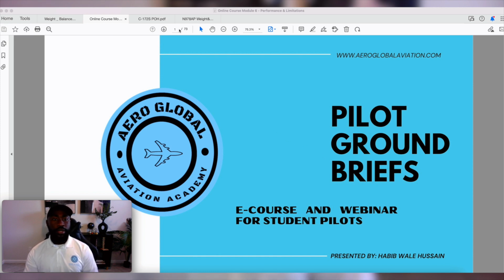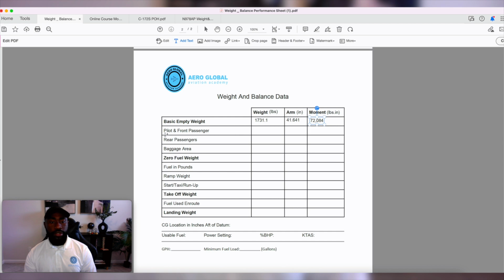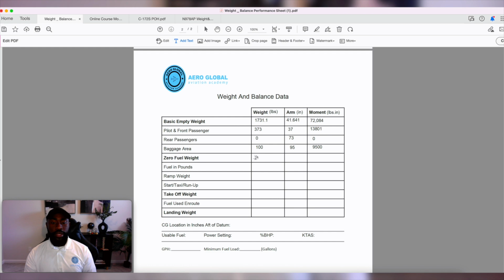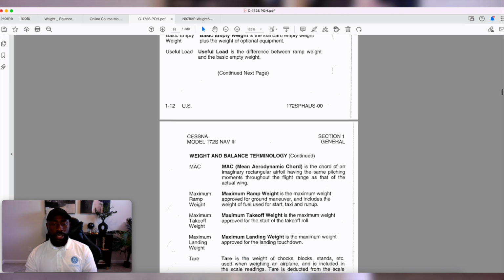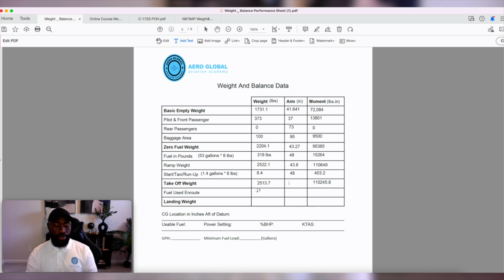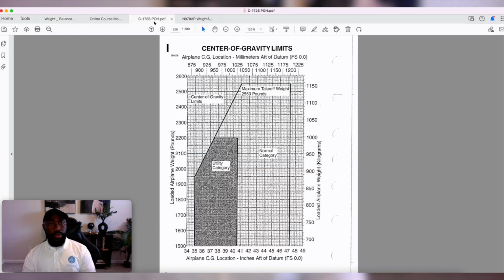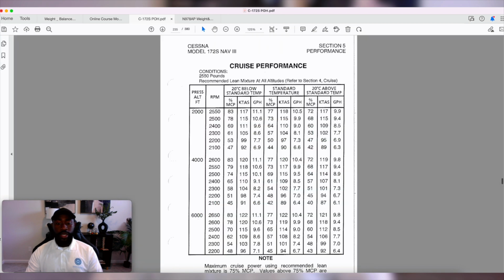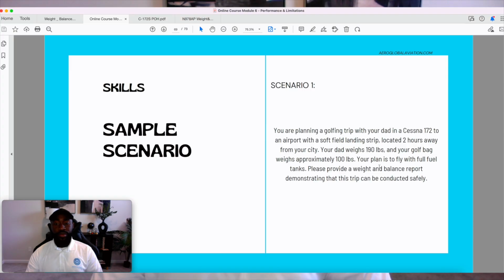How to Calculate Aircraft Weight and Balance Data | FAA Checkride prep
Welcome to Aero Global Aviation Academy's step-by-step guide on how to fill out a weight and balance data sheet for your flights. In this video, one of our experienced flight instructors takes you through the entire process, offering clear instructions and practical tips to ensure accuracy and safety. Whether you're new to flying or looking to enhance your skills, this video will help you master the essential task of calculating weight and balance, a crucial component of safe flight operations.

This tutorial covers:

- Understanding weight and balance concepts
- How to accurately input data for passengers, cargo, and fuel
- Calculating the center of gravity (CG) and ensuring it falls within safe limits
- Common mistakes to avoid and best practices for accurate calculations
- Meeting and exceeding the FAA’s Airman Certification Standards (ACS) for Private Pilot certification

By the end of this video, you'll be confident in your ability to correctly complete a weight and balance sheet, ensuring your flights are safe and compliant with FAA standards.

Update to the video: It was brought our attention, it seems the instructor/calculator made a minor error in the last two rows of the weight and balance table:

Starts here on Fuel used Enroute: 99.6 X 48 = 4780.8
This will make the moment on the last row: 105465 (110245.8 Minus 4780.8)
Finally for the Arm in the last row will be: 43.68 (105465 Divided by 2414.1) - still considered a move forward for the CG.